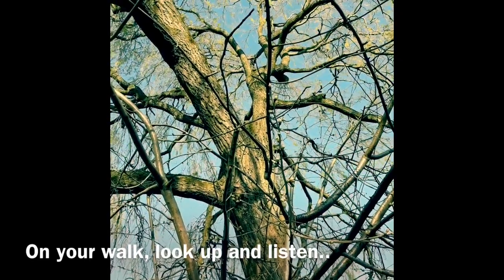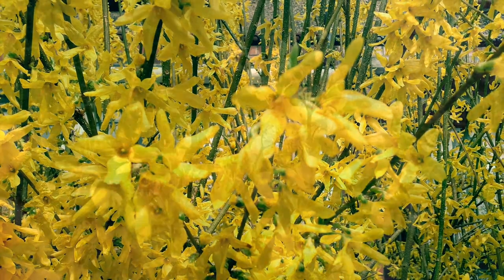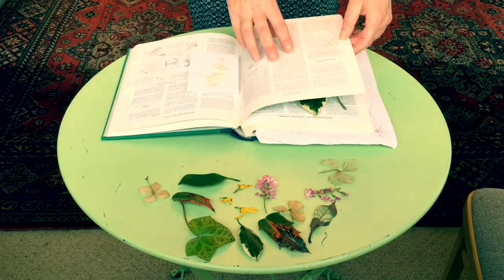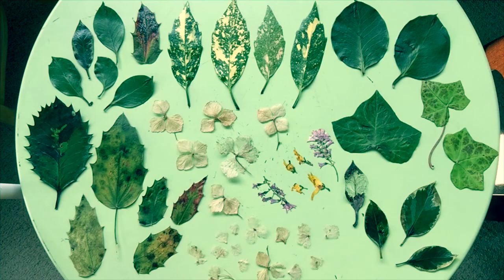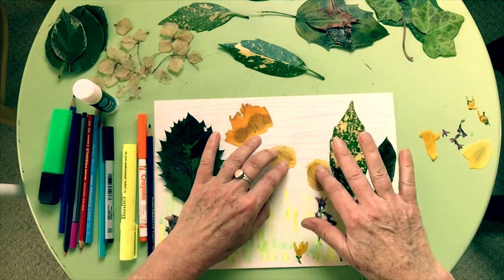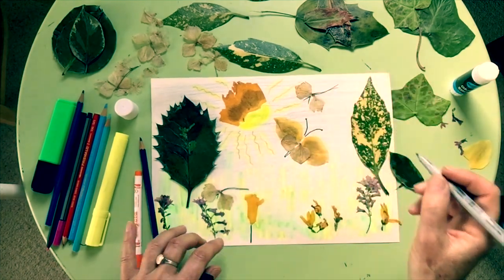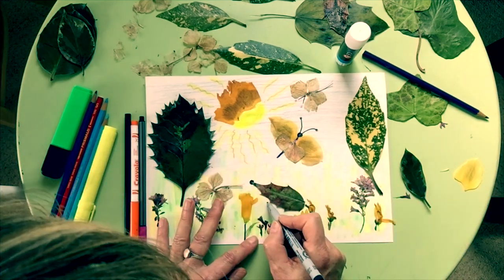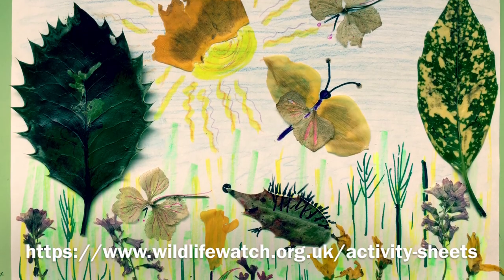Get Wild at Home #11 Make a natural collage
Welcome to Staffordshire Wildlife Trust's Get Wild at Home series

The Trust are creating a range of video content for all the family to get involved with that will bring you closer to nature at home. From bushcraft workshops to wild crafts, there is something for everyone to help them connect with their wild side.

During this difficult time we need nature more than ever. Getting your daily dose of vitamin n is proven to improve mental health and wellbeing

In this episode of our new series, join Francesca as she teaches you how to make a natural collage

This video was possible thanks to funding from Children in Need